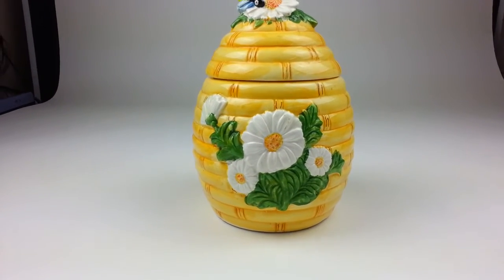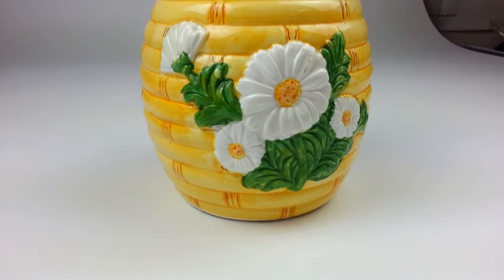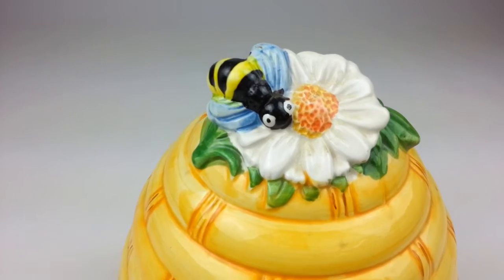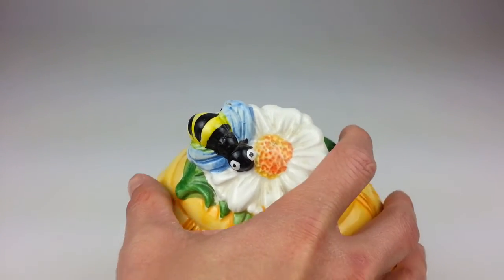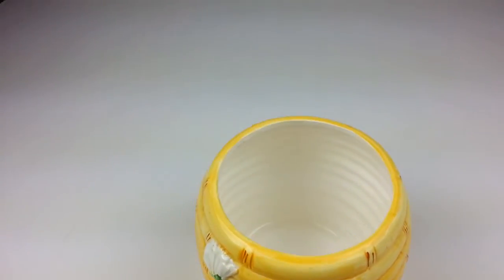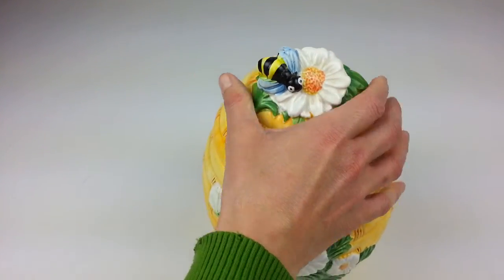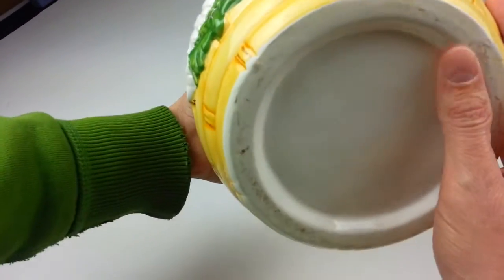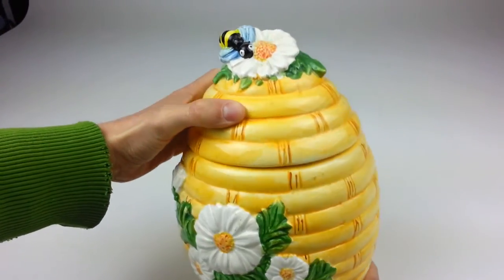Bumblebee Honey Yellow Cookie Jar With White Flowers - 11 inch Tall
A cookie jar shaped like a bee hive.  This hive has a bumblebee and a white flower on top.